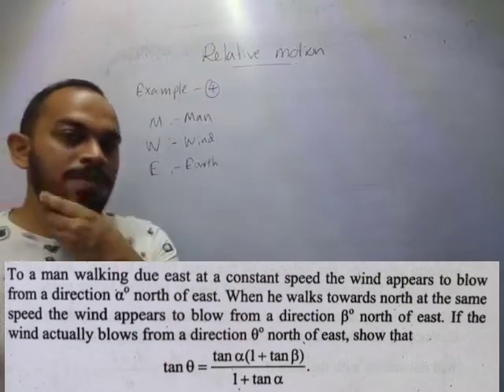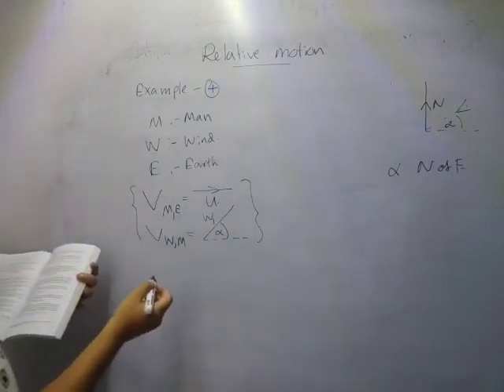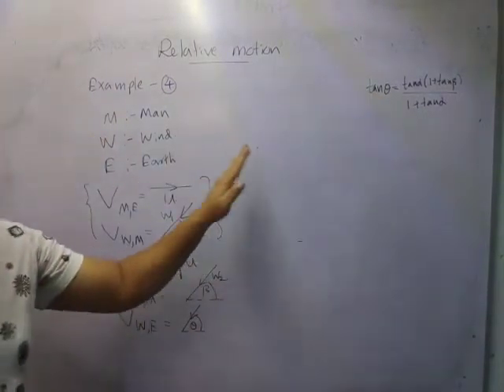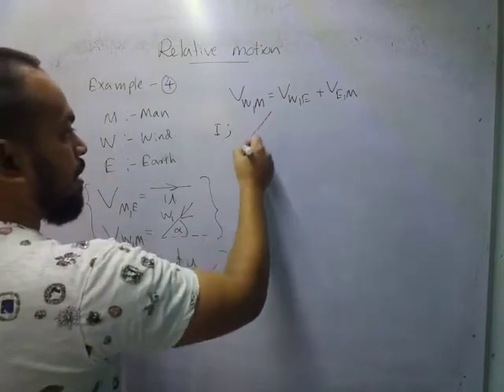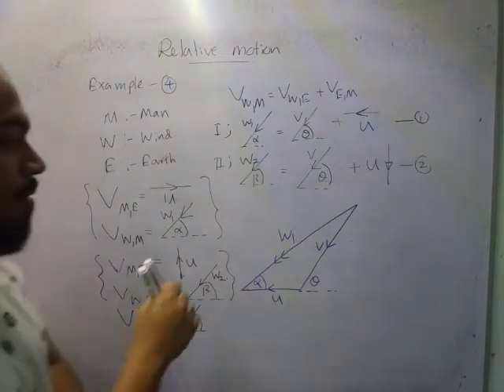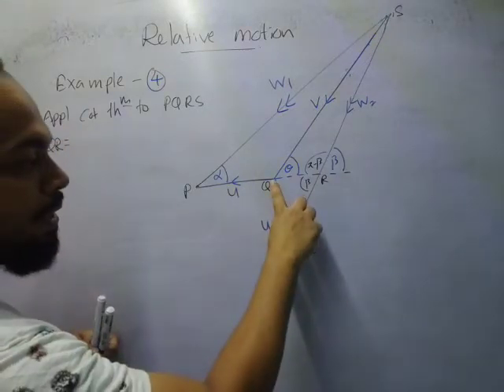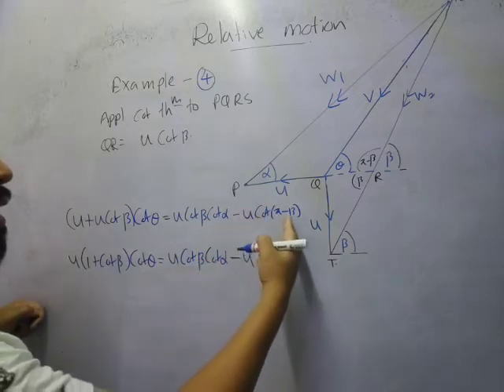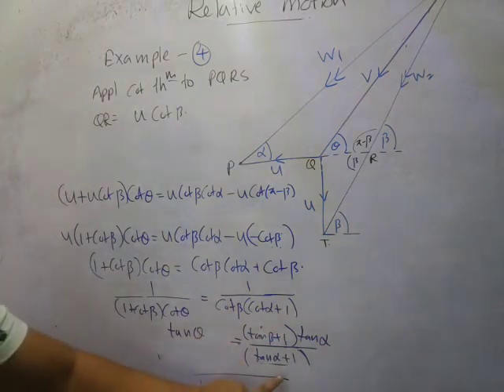Advanced example -4